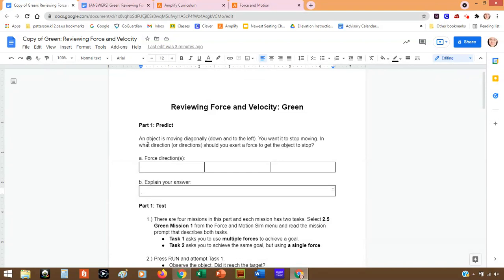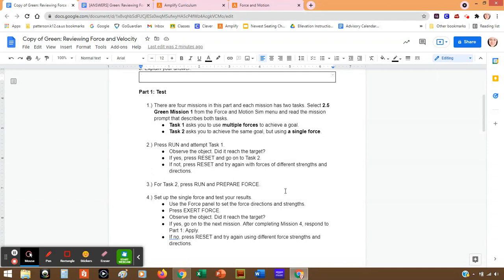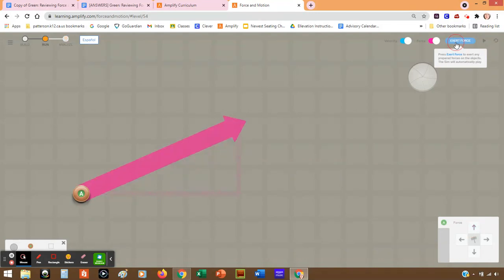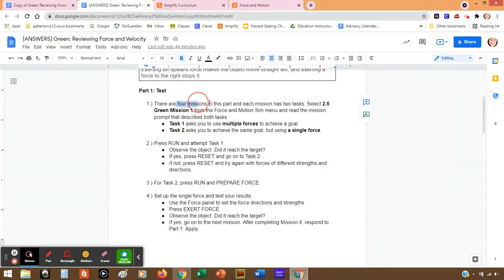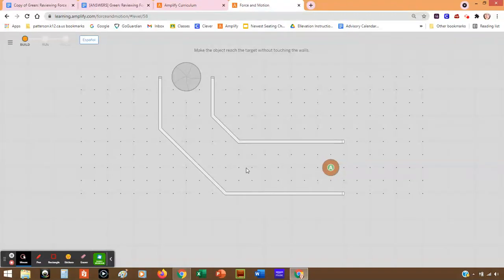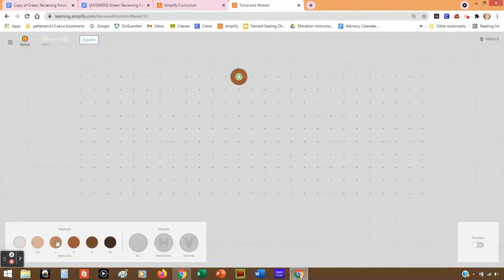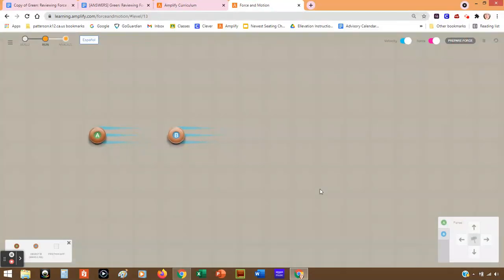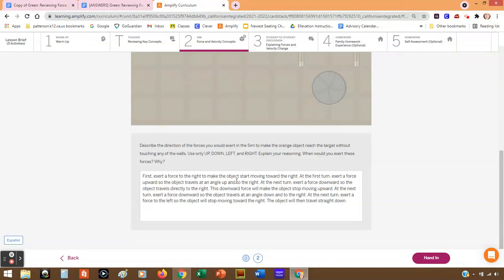Green Group!!!!! 2.5 A2